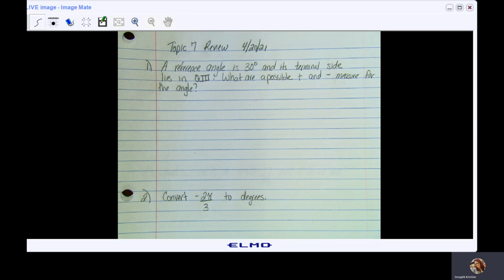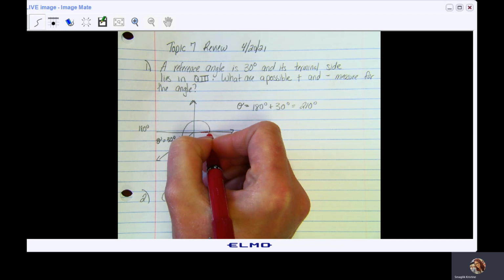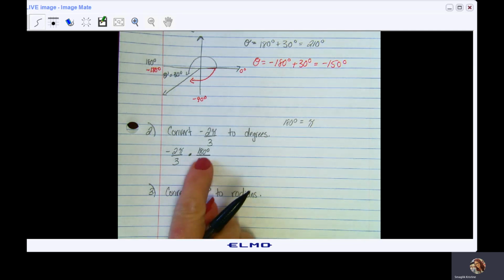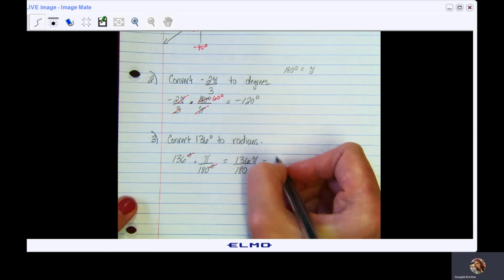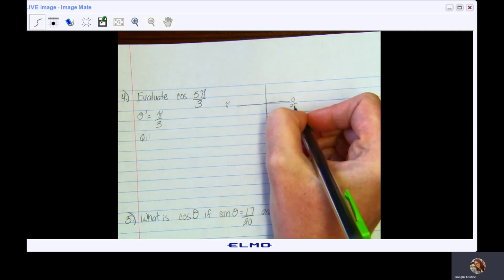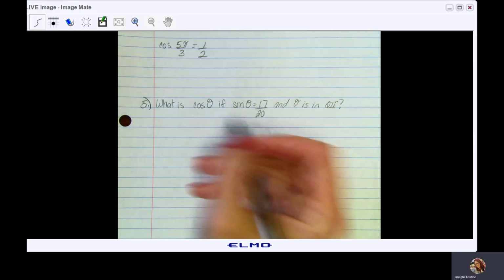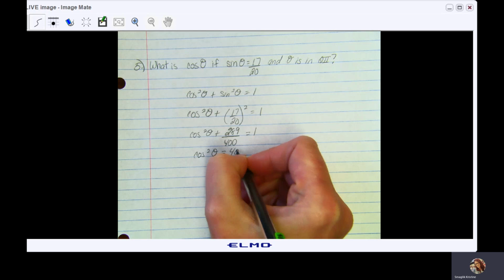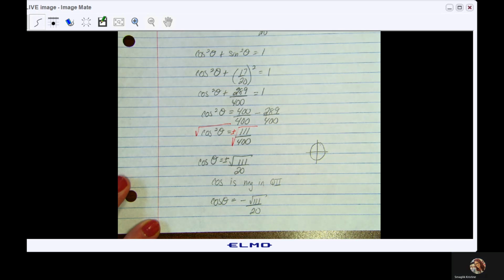Topic 7 Review 4/20/21